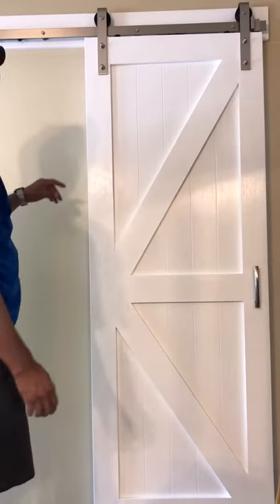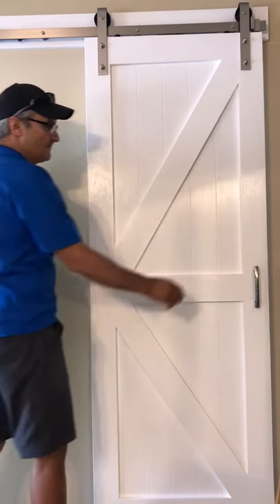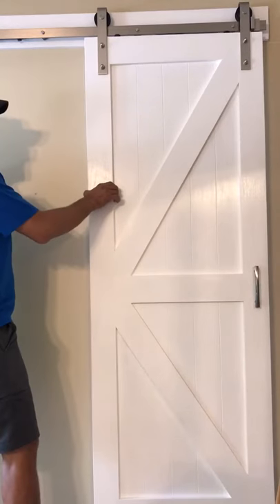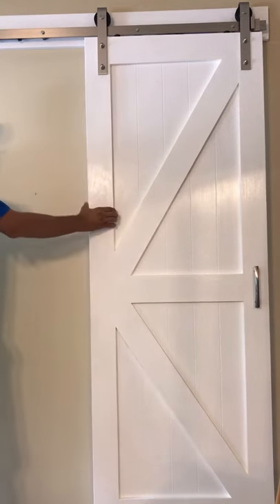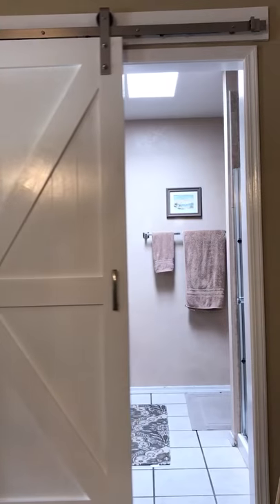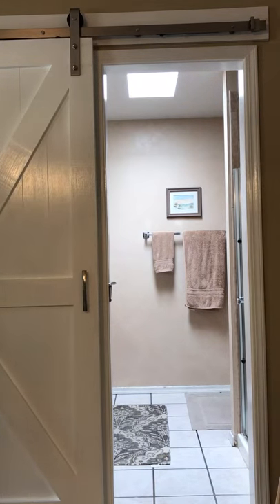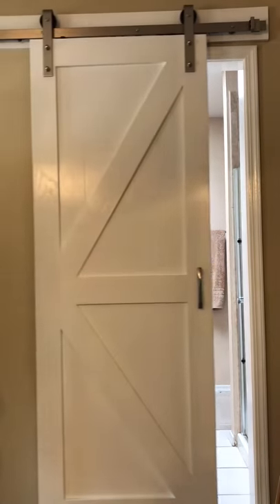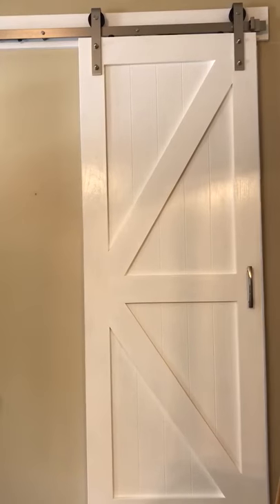Barn door soft closer hardware kit